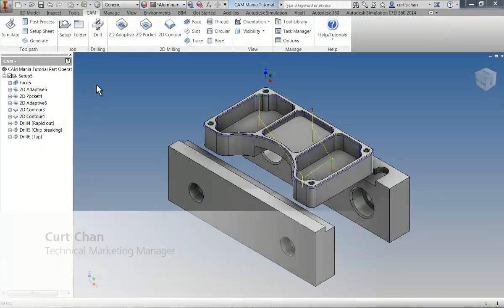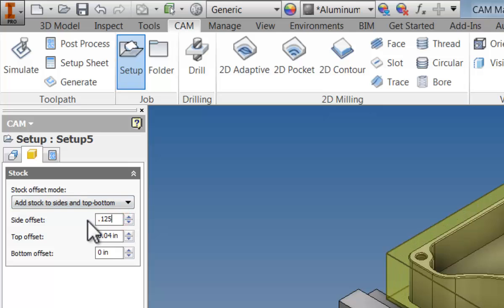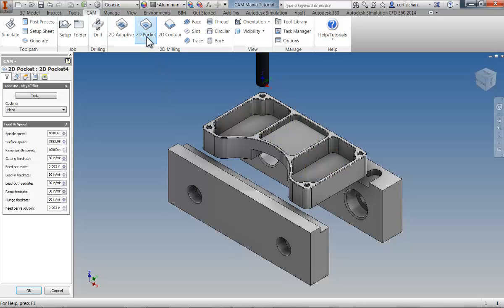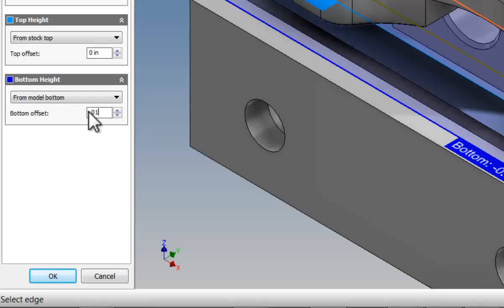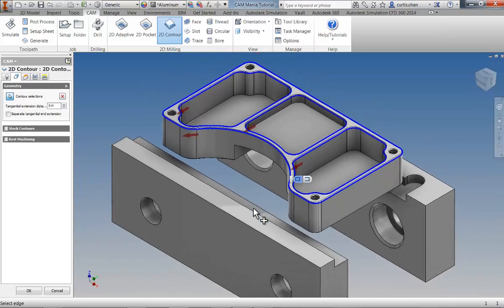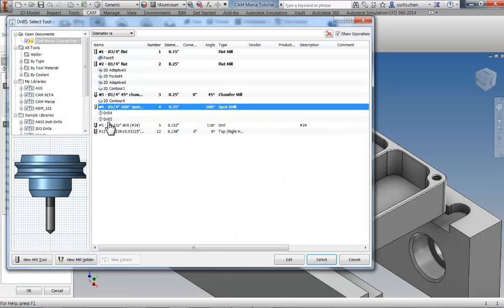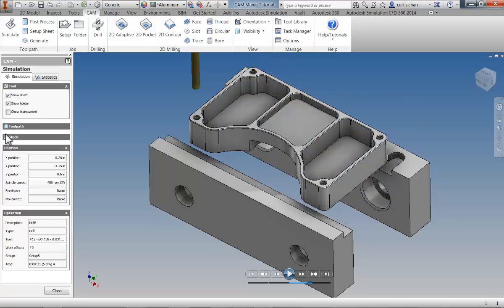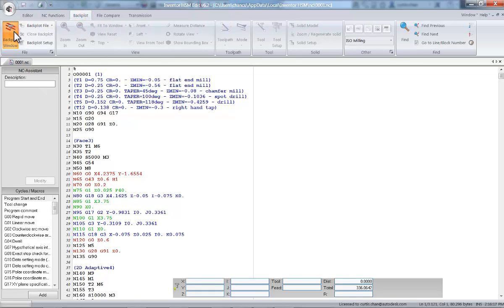CAM MANIA at Autodesk University with Inventor HSM Express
CAM MANIA is a competition where users compete against one another to show if they have what it takes to quickly turn 3D models into machined parts using Inventor HSM Express and New CAM Solution to be unveiled at AU -- our Free CAM Solutions for Autodesk Inventor, Autodesk Inventor LT, and Fusion 360.